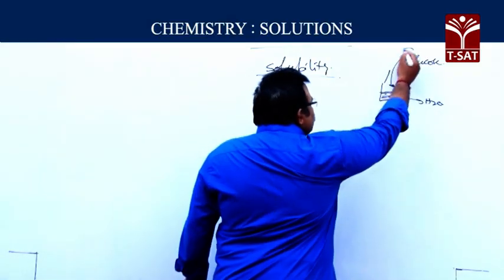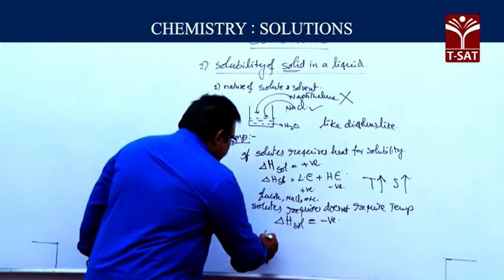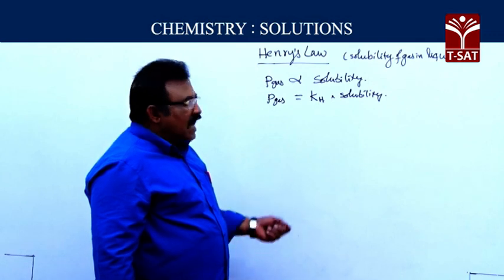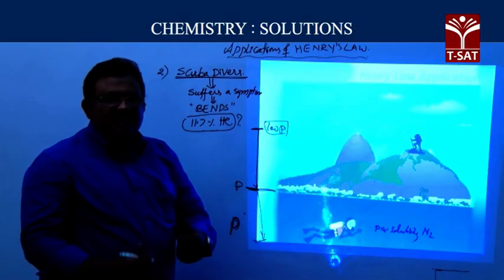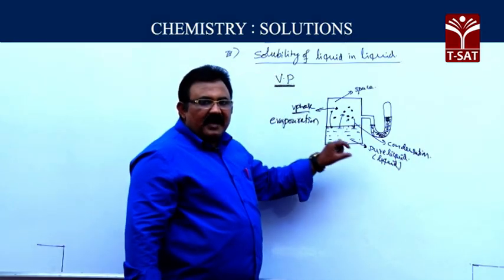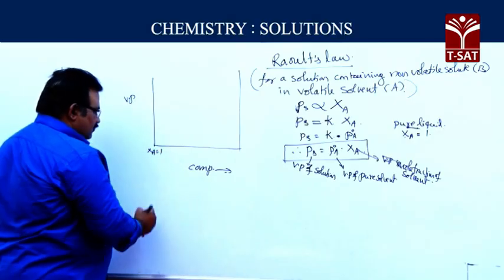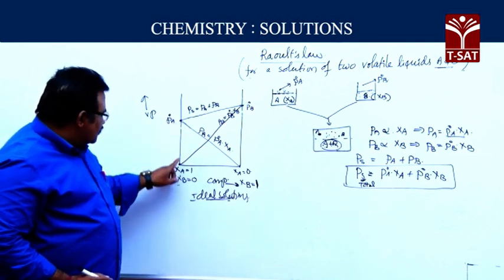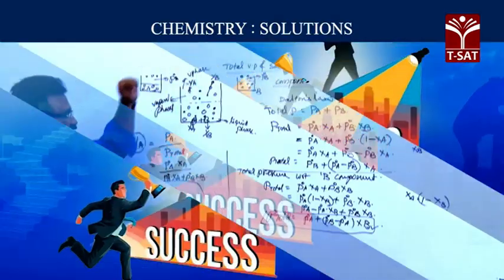EAPCET | Chemistry - Solutions (Part-2) | T-SAT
T-SAT Network Digital Classes are Now Available on Following Platforms:

👉Install T-SAT App:
1. For Android Users: Play Store
2. For Apple Users: AppStore

 ---Watch on
-Jio TV - Educational Genre & JIO TV+
-T-fiber